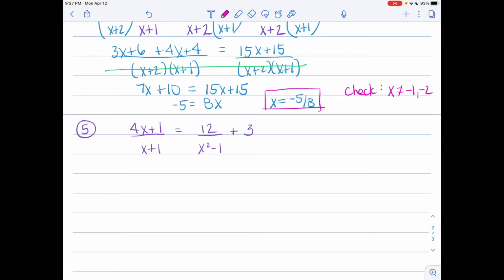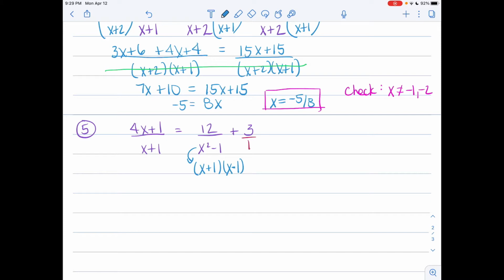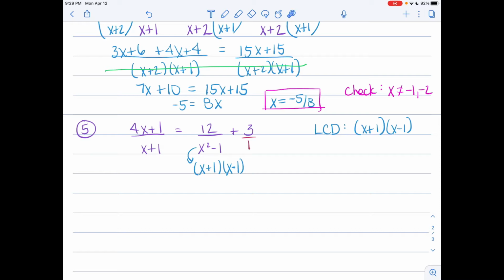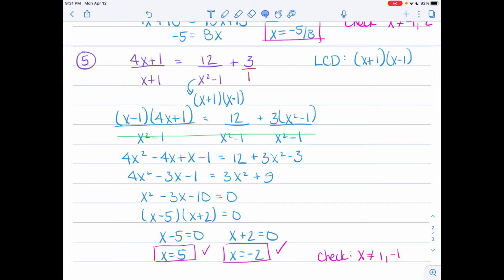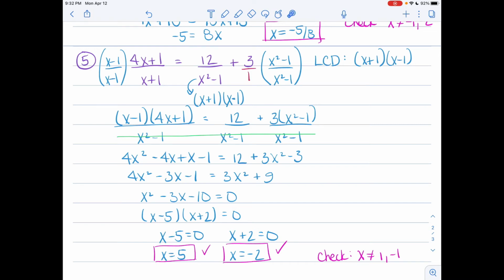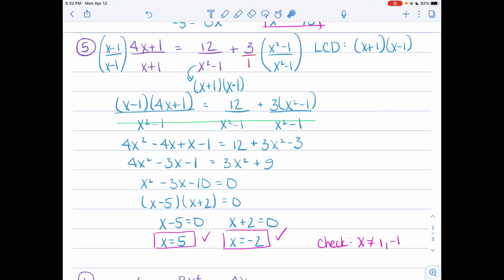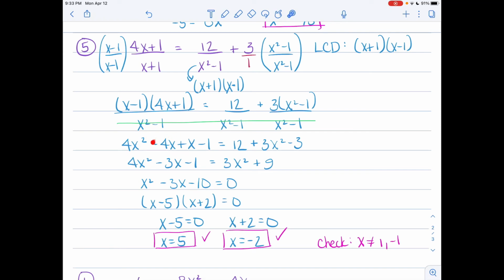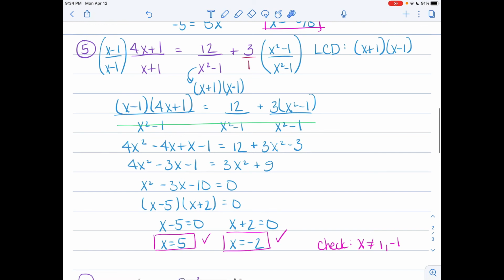Lesson 8.5 PreAP Part 4